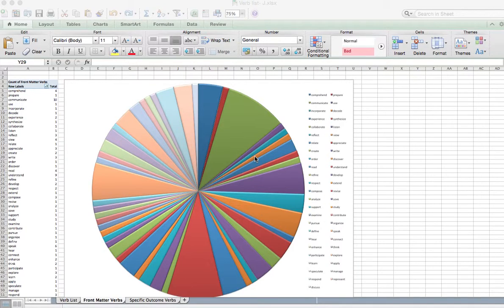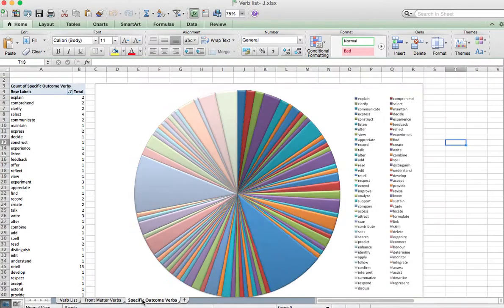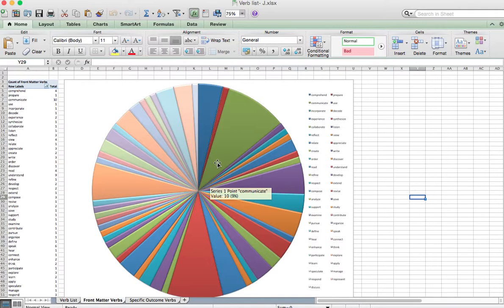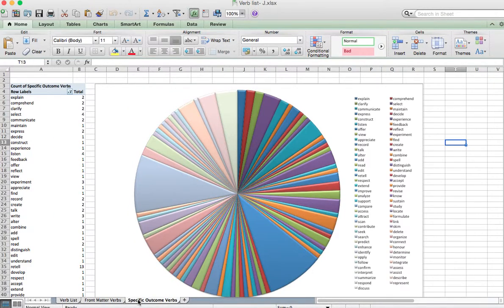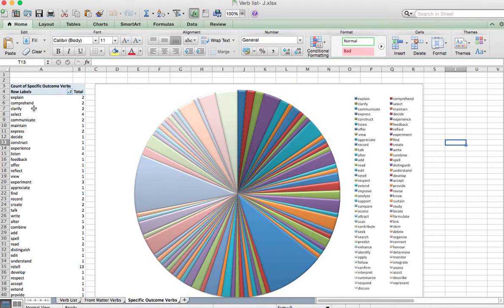Interpretation P O S